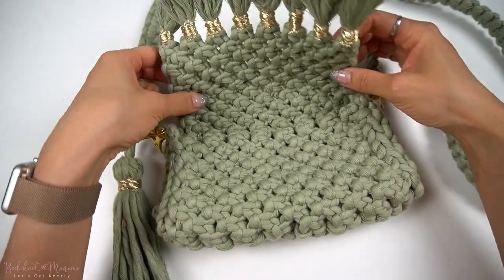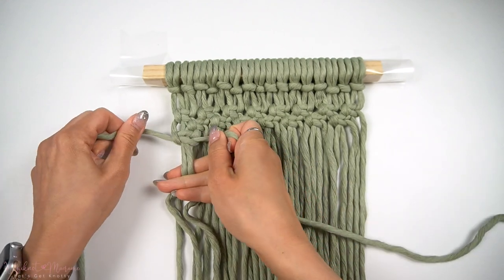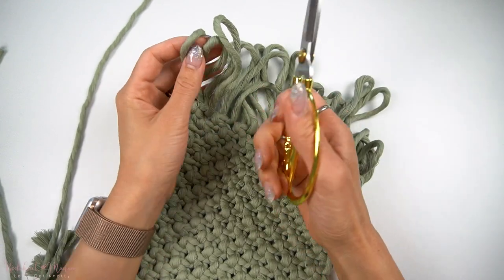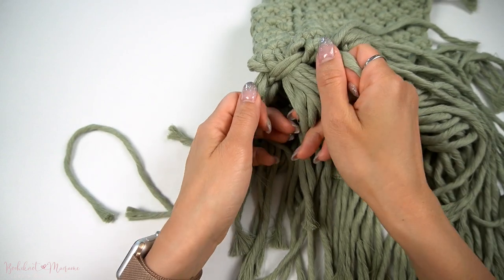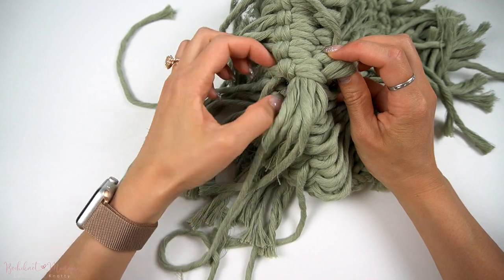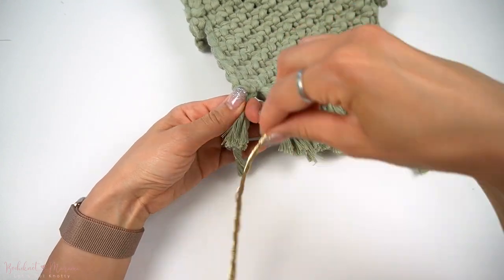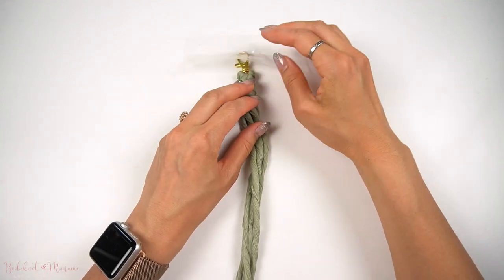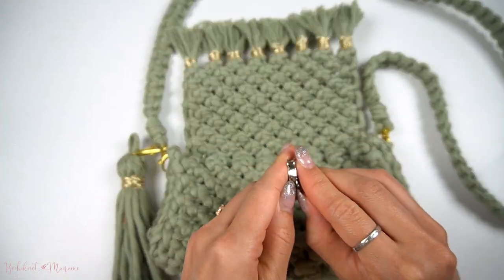How to Macrame Crossbody Bag Pattern with Tassels and Strap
We are delighted to present a comprehensive step-by-step guide for crafting a fashionable and chic boho macramé cross-body bag. Whether you're a complete newcomer to the world of macramé or a well-versed DIY craft veteran, this tutorial has been thoughtfully designed to assist you in fashioning a stunning DIY macrame crossbody bag pattern with just a handful of easy-to-master knots.

Materials used in this tutorial:
5mm Giza Cord also
3mm Metallics Cord also
Lobster Clasps
Magnetic bag clasps(sew)

★☆★ TIMESTAMPS ★☆★

00:00 - Intro
00:12 - Trailer
00:31 - Getting Started
01:42 - Cord & Materials